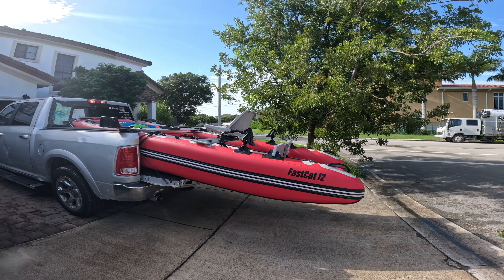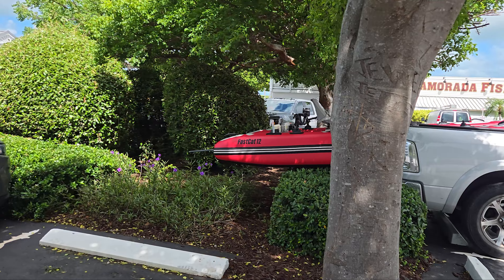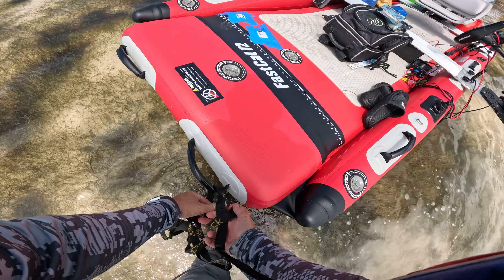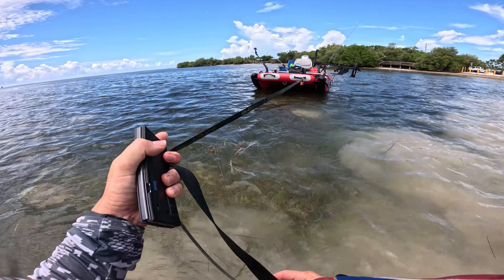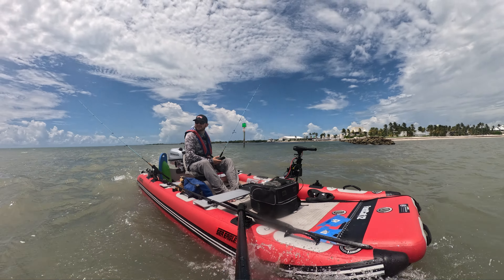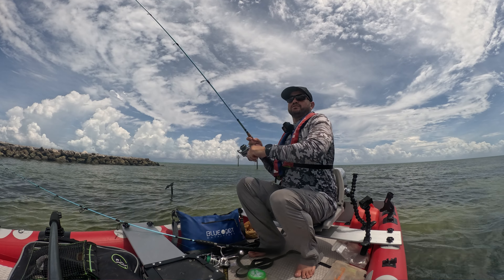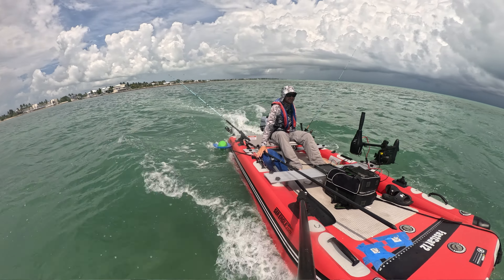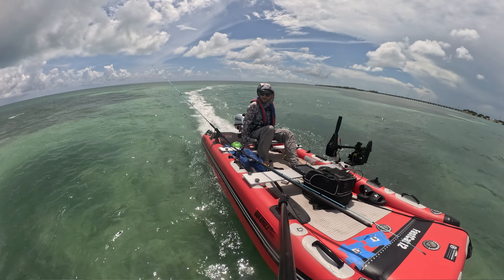Florida Keys IT IS NOT ALWAYS ROSY Sea Eagle FastCat12 vs Beach, Bad Weather and Low Tide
Join the Launch Anywhere, Fish Anywhere amazingness.
Want to grab one yourself and join the inflatable boat crew?

Do not get scammed by other Saltwater reels get the Piscifun NautiX! TESTED UNDERWATER!

I went with the Honda Motor Package, plus the canopy and wide kart.
New EZ Cart Heavy Duty (wide) Makes taking the FastCat12 to the water painless, even with the 5HP Honda Motor On!
Sea Eagle FishSkiff™ 16 Inflatable Fishing Boat
Sea Eagle FastCat14 Catamaran

Looking for the he BEST LITHIUM BATTERIES IN THE GAME?

Rig your kayak like a pro with YakGadget accessories! Save money with my code:
• Code: ALIEXFOLGUEIRA
My secret weapon for YouTube success? TubeBuddy! Sign up for free or upgrade and save 20% with code: Aliexsbuddy
If you find my content valuable, here are ways to help keep this channel going:
• Cash: $afishingtv
Thank you! Aliex Folgueira